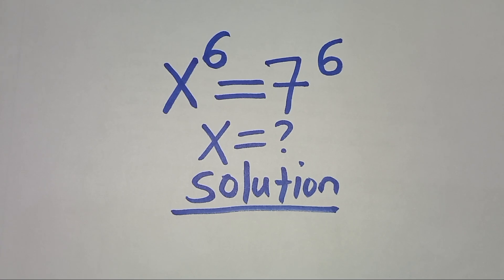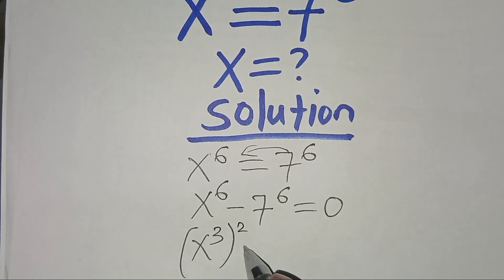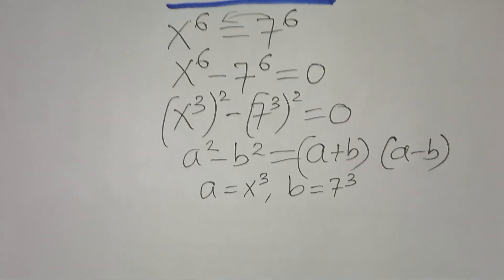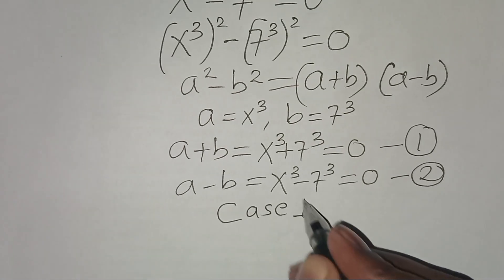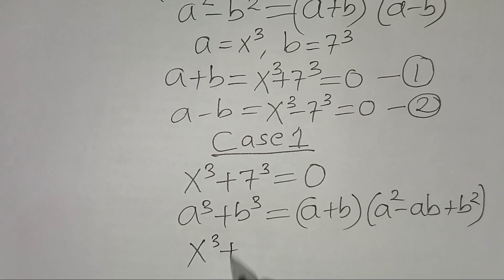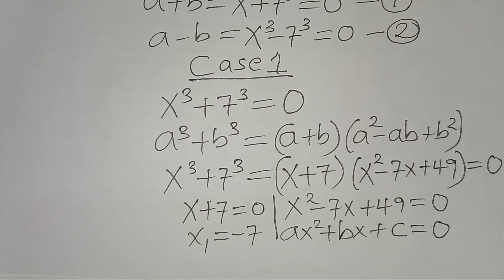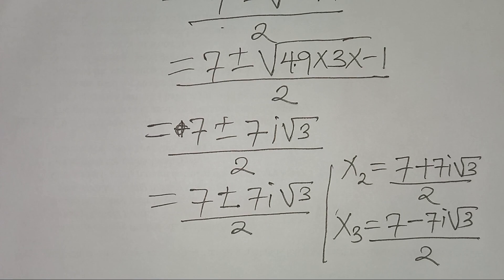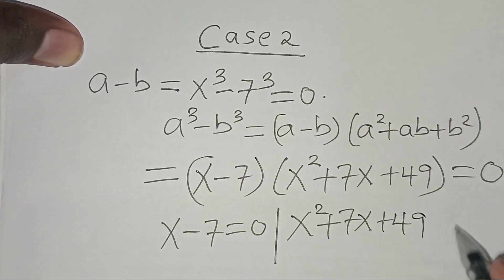Germany | A Nice Math Olympiad Algebra Problem